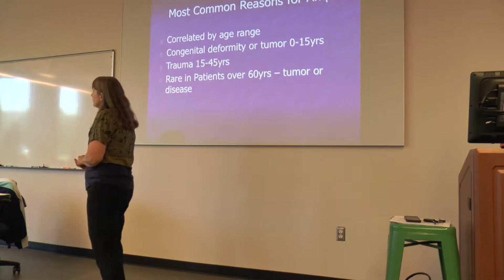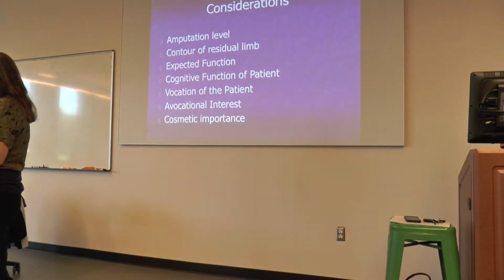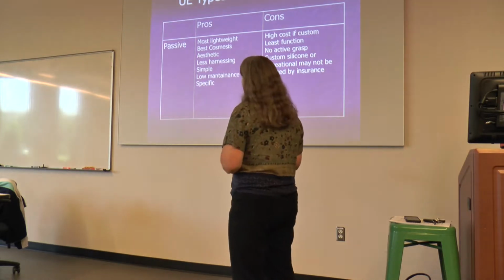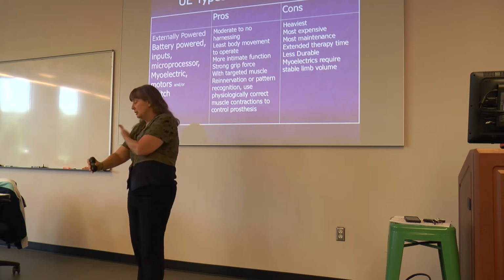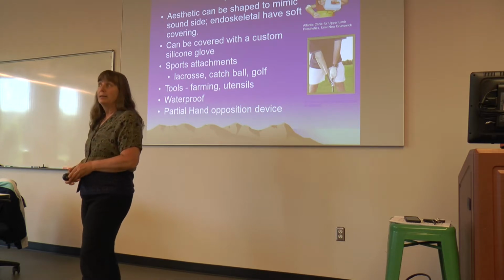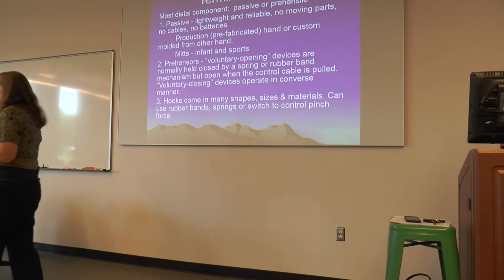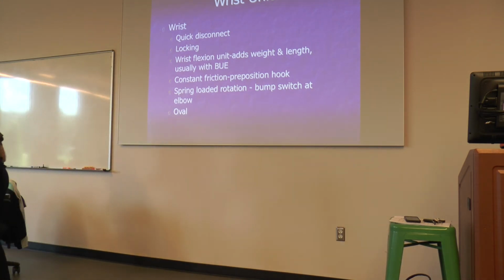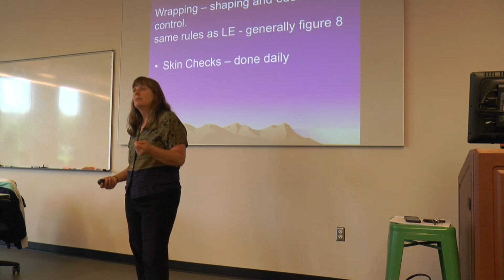DPT7200_Upper Extremity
Dr. Waldron